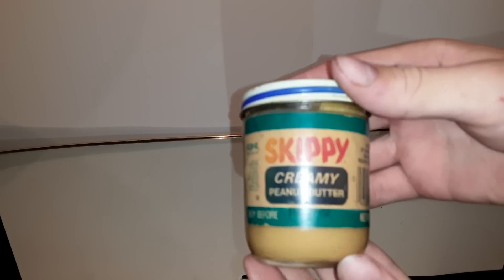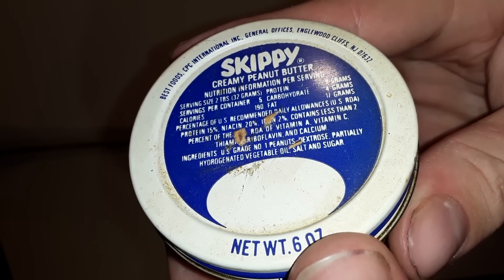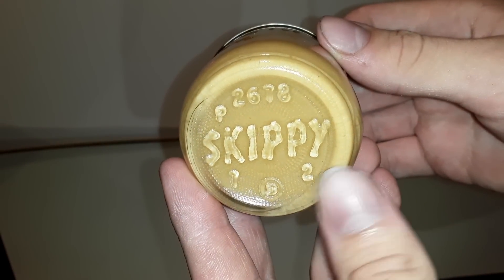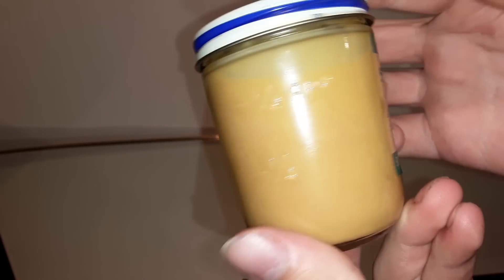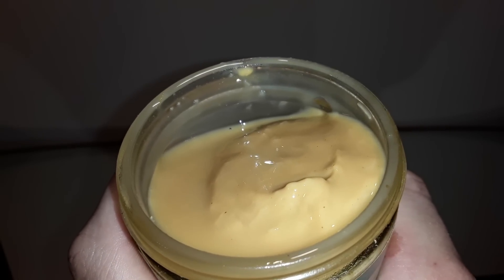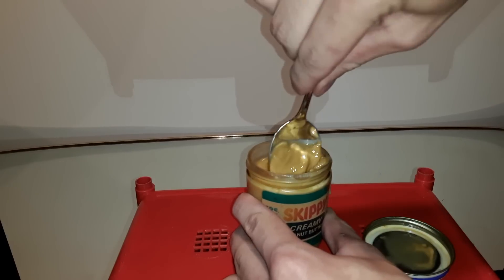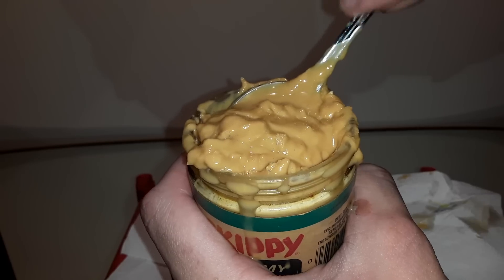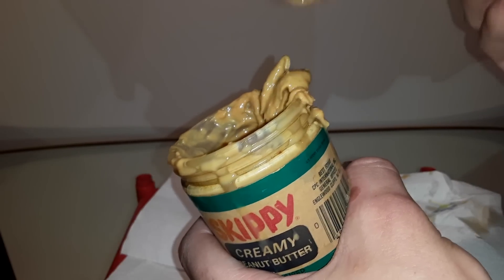1984 SKIPPY PEANUT BUTTER OPENING AND TASTING